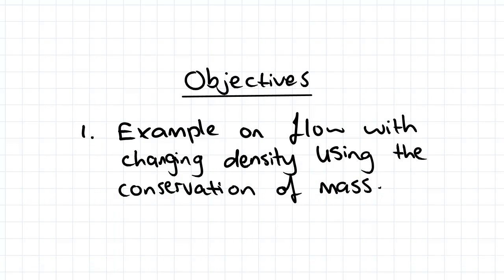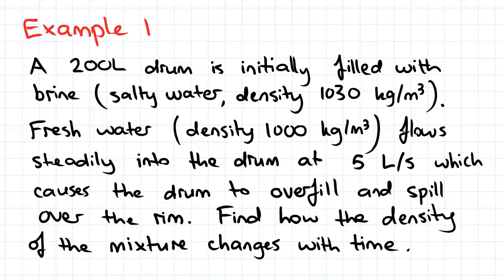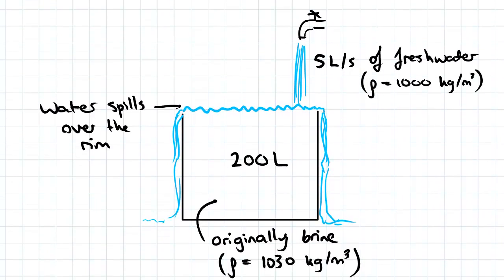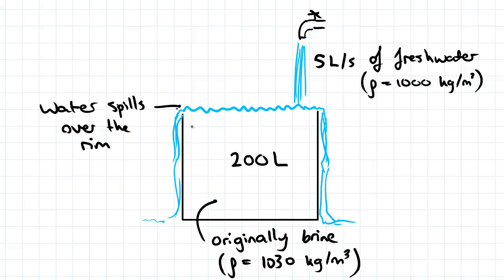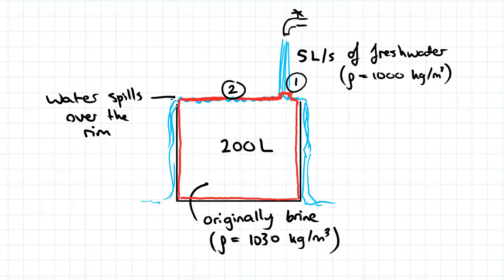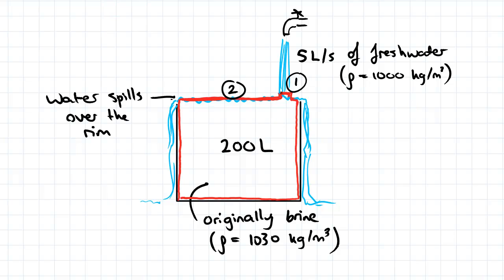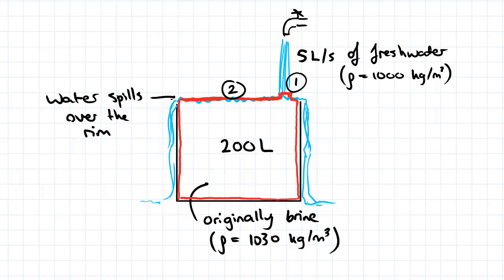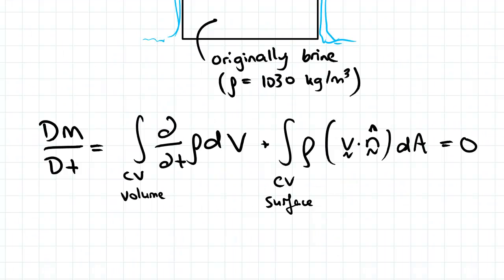Conservation of Mass Example: Overflow of a Tank with Changing Fluid Density | Fluid Mechanics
for more FREE video tutorials covering Fluid Mechanics.

In this video we do an example using the conservation of mass formula derived in the first video with a fluid flow of changing density. In the example we are given a tank filled with brine (salty water). Fresh water is flowing into the drum from a tap as steady state flow. The additional water causes the brine and fresh water mixture to overflow and we are asked to establish a relationship with the change in density with time. We start with the conservation of mass equation and define our control volume, which is the surface of the fluid in the tank and where the tank and tap meet. We then integrate the conservation of momentum equation and develop an equation for the change in density with respect to time.